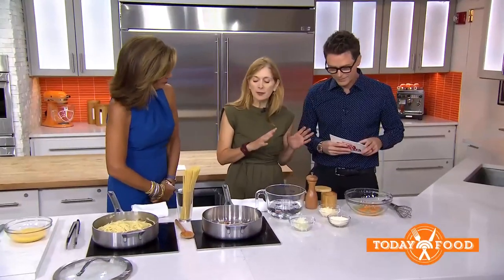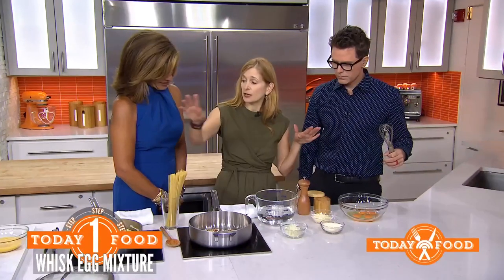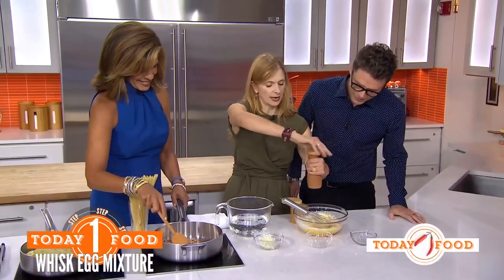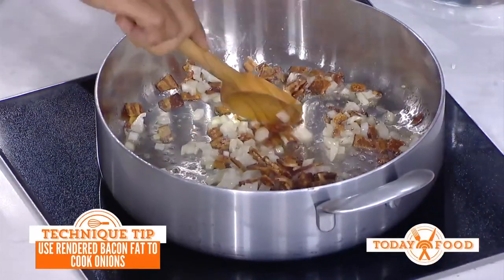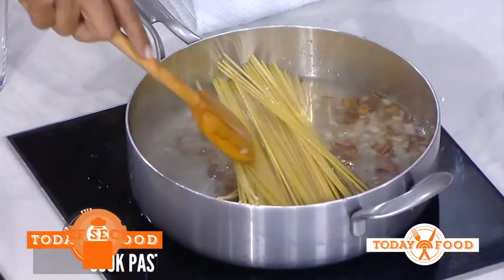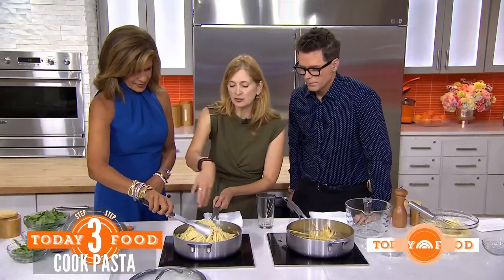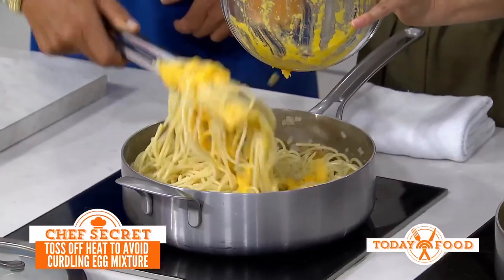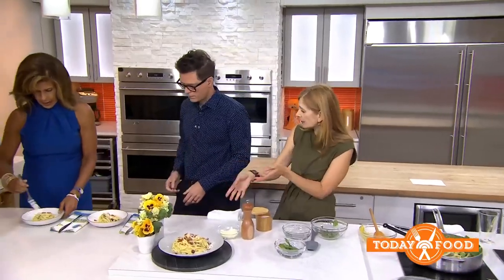Make This Easy One-Pan Spaghetti Carbonara For Dinner Tonight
New York Times food columnist Melissa Clark shares her recipe for a one-pan spaghetti carbonara that features ingredients you probably already have in your kitchen.